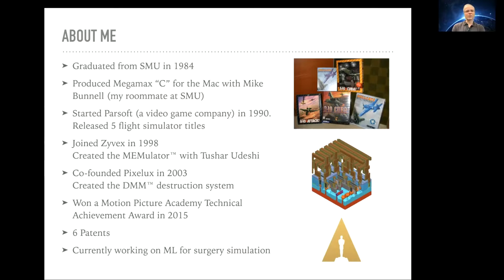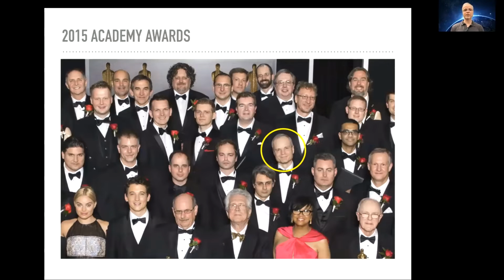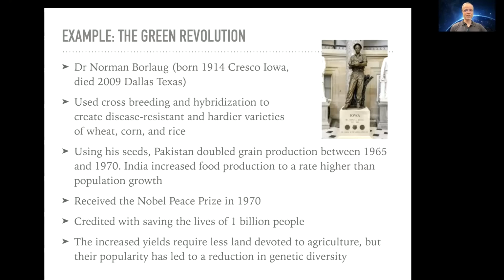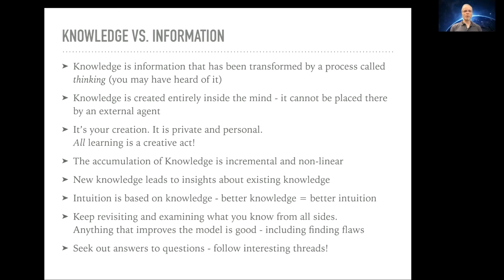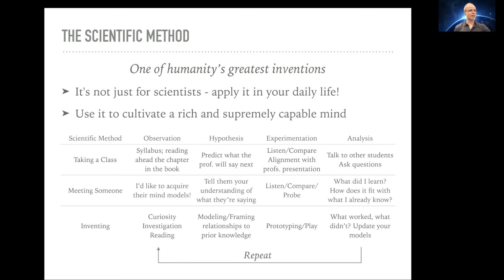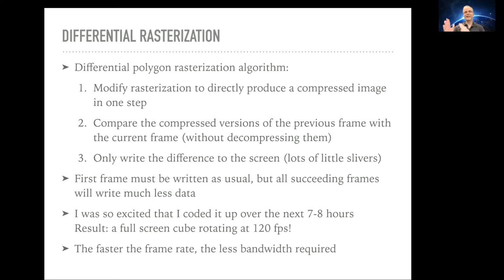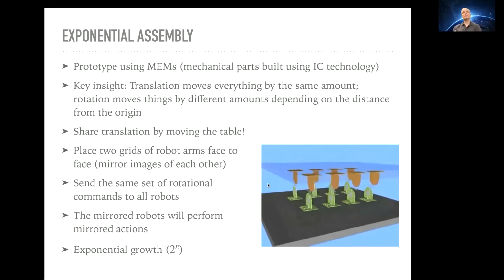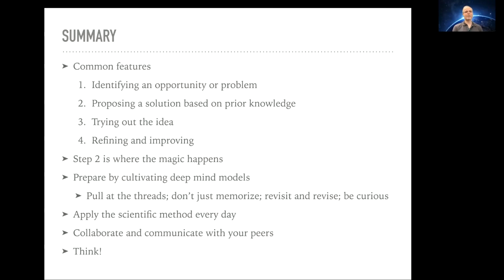Inventing by Design, Guest Speaker Eric Parker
The popular vision of the lone inventor having a superhuman leap of insight that transforms society is largely a myth. Not that such insights don’t transform society, they surely do, but that they are “superhuman”, and out of reach of mere mortals like the rest of us. In reality, such insights are just the final step in a long journey of preparation and knowledge creation developed over a lifetime. All of us are equipped with an organ of unimaginable potential: a human brain. And by taking proactive and concrete measures, we can explicitly cultivate and optimize our brains to achieve incredible results. In this talk, you will learn these specific techniques and see their application to the inventive process through a few case studies.

Eric “Hellcats” Parker is a seasoned technologist specializing in simulation and computer animation. A sometimes entrepreneur, Eric co-founded three companies in the video games, software development, and movie special effects industries. He spent the last six years researching and developing tools for surgery simulation and training at Mentice (a Swedish based company)

Eric's work has been recognized by industry organizations including a Motion Picture Academy Technical Achievement award for "Finite Element Destruction Modeling" in 2015.